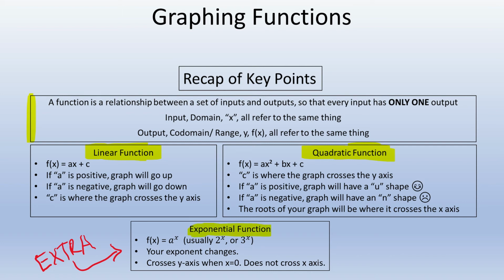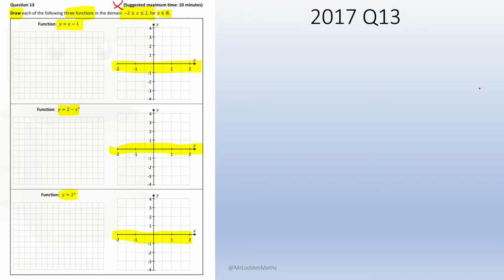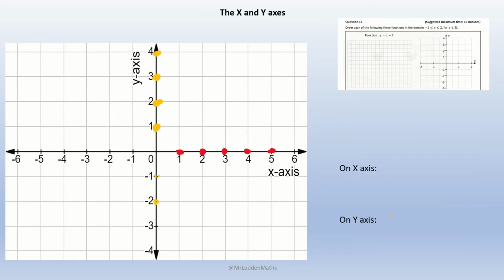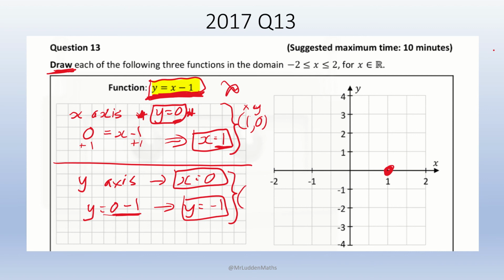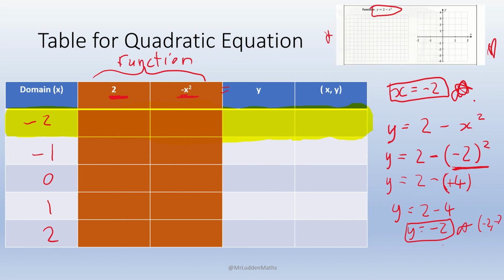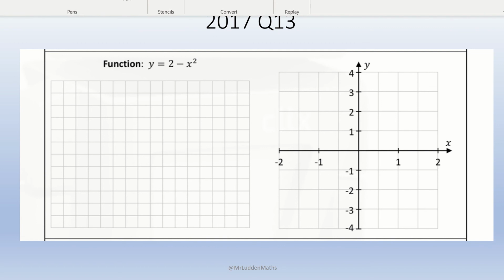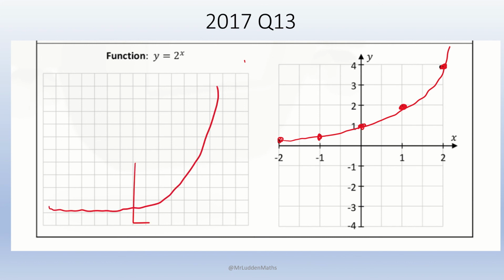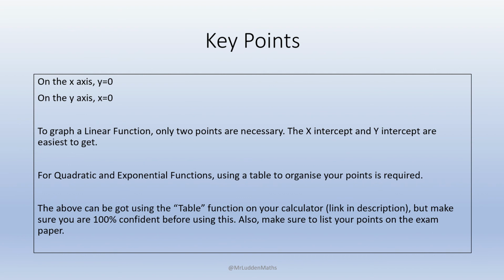JCHL Graphing Functions - Exam Solutions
A crash course in Graphing Functions, and a walk-through of a question that appeared on the Junior Certificate Higher Level Mathematics Paper 1 involving graphing linear, quadratic, and exponential functions. This is a follow on from my video "JCHL Functions - Exam Solutions" which you can access here:

To get the most out of this video, pause before each solution starts, and attempt the question yourself.

Exam Questions covered:
2017 Q13

Key Points
A function is a relationship between a set of inputs and outputs, so that every input has ONLY ONE output.

Input, Domain, “x”, all refer to the same thing.

Output, Codomain/ Range, y, f(x), all refer to the same thing.

Linear Functions:
Highest power of x is 1.
f(x) = ax + c
If “a” is positive, graph will go up
If “a” is negative, graph will go down
“c” is where the graph crosses the y axis

Quadratic Functions:
Highest power of x is 2.
f(x) = ax² + bx + c
If “a” is positive, graph will have a “u” shape 😊
If “a” is negative, graph will have an “n” shape ☹
The roots of your graph will be where it crosses the x axis.

Exponential Function
f(x) = 𝑎^𝑥  (usually 2^𝑥, or 3^𝑥)
Your exponent changes.
Crosses y-axis when x=0. Does not cross x axis.

*I will look more at Exponential Functions when I look at "Indices", and why our one today did not cross the x axis.*

On the x axis, y=0
On the y axis, x=0

To graph a Linear Function, only two points are necessary. The X intercept and Y intercept are easiest to get.

For Quadratic and Exponential Functions, using a table to organise your points is required.

The above can be got using the “Table” function on your calculator, but make sure you are 100% confident before using this. Also, make sure to list your points on the exam paper.

Indices are the next topic I will cover, as it links nicely with our Exponential Graphs.

Mr. Ludden